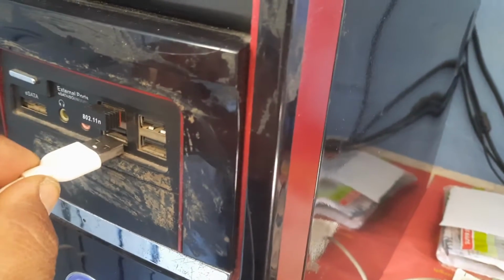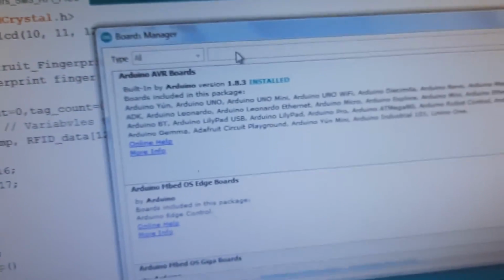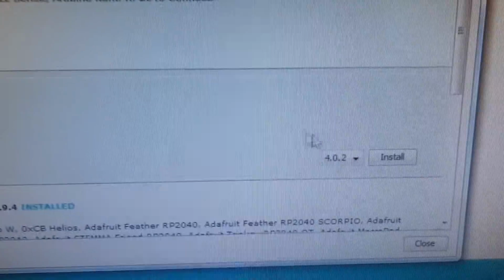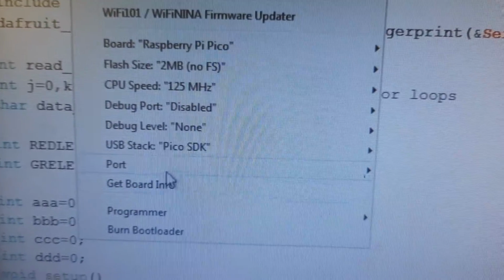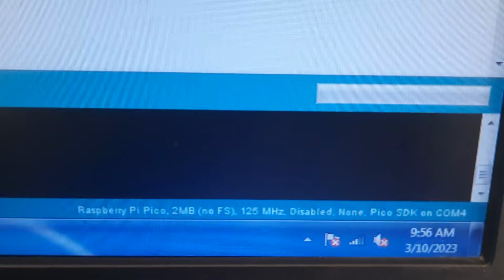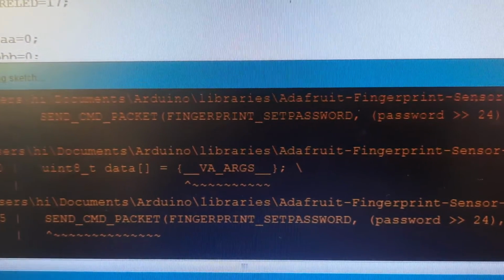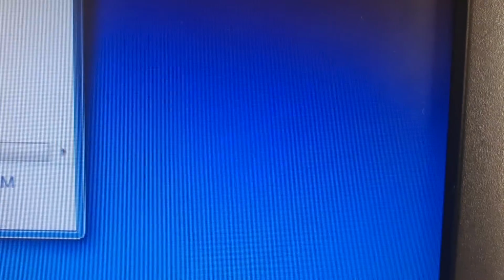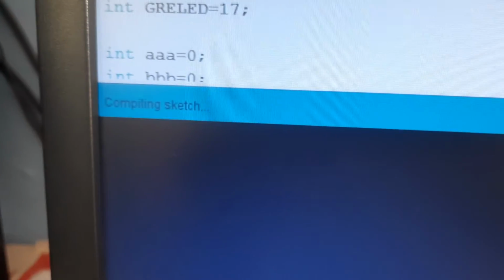How To Program Raspberry Pi Pico Using Arduino IDE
1. Project Abstract / Synopsis
2. Project Related Datasheets of Each Component
3. Project Sample Report / Documentation
4. Project Kit Circuit / Schematic Diagram
5. Project Kit Working Software Code
6. Project Related Software Compilers
7. Project Related Sample PPT’s
8. Project Kit Photos
9. Project Kit Working Video links

How To Program Raspberry Pi Pico Using Arduino IDE | How to Program Raspberry Pi Pico With the Arduino IDE | Install Pi Pico in Arduino IDE | Program the Raspberry Pi Pico With the Arduino IDE | Uploading to Pi Pico (MBED 2040) - Arduino Forum | Program Raspberry Pi Pico Using Arduino IDE - Hackster.io | Finally!! Upload your Arduino code on the Raspberry Pi Pico.